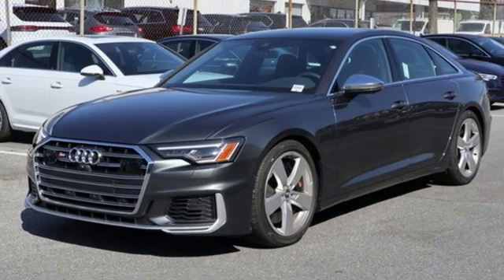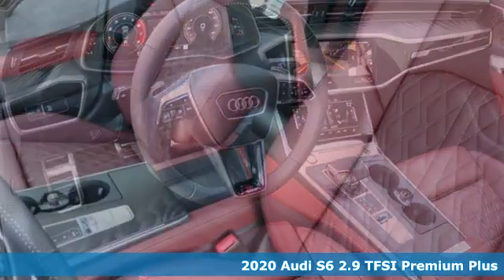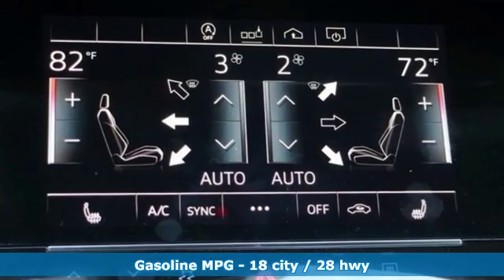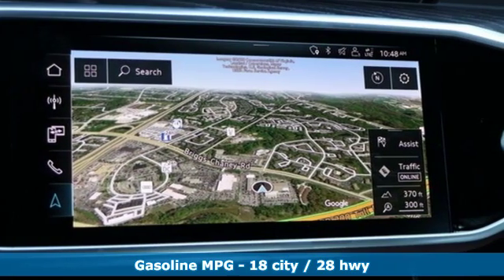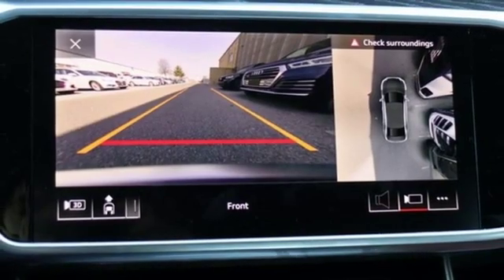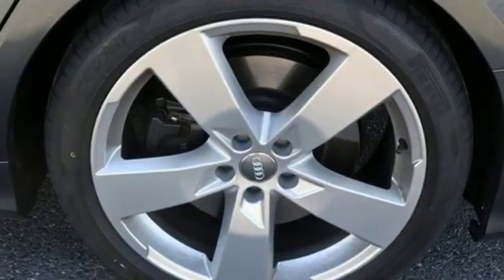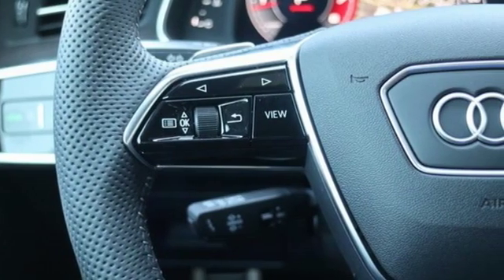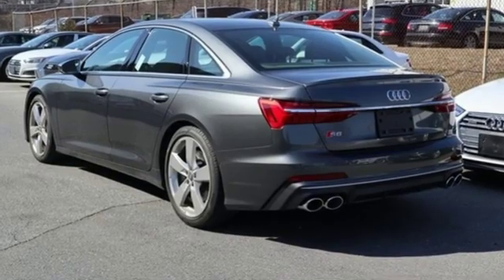New 2020 Audi S6 Silver Spring MD Washington-DC, MD W03194 - SOLD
Year: 2020
Make: Audi
Model: S6
Trim: 4.0T Premium Plus
Engine: 2.9L V6 Turbocharged DOHC 24V LEV3-ULEV70 444hp
Transmission: 8-Speed Automatic with Tiptronic
Color: Gray
Stock #: W03194
VIN: WAUDFAF24LN048023

Address:
3151 Automobile Boulevard